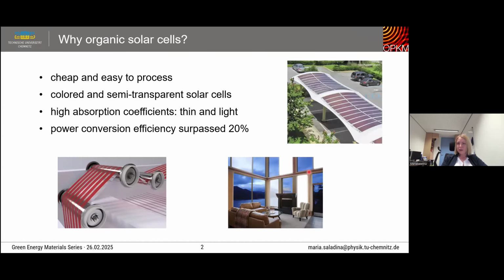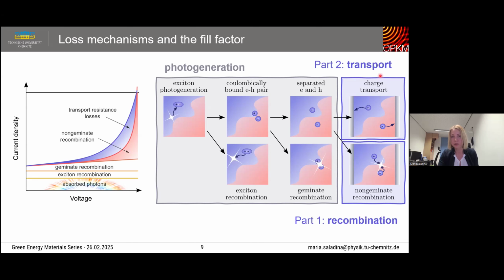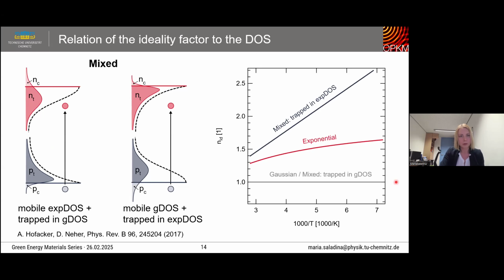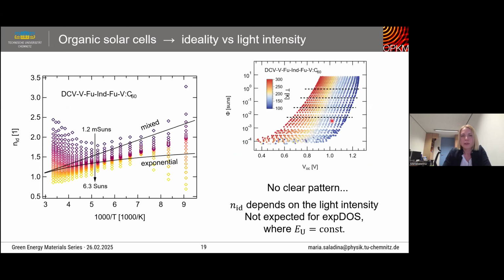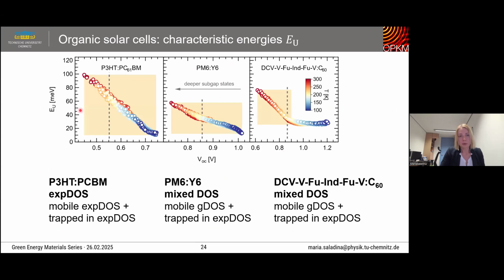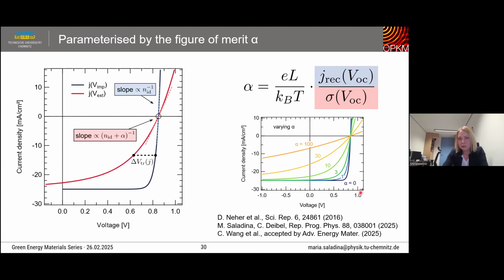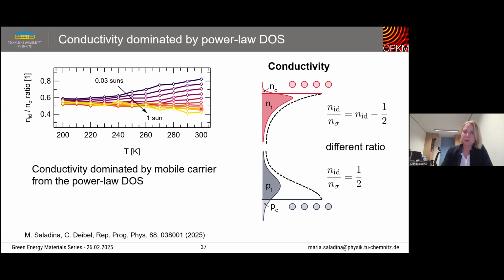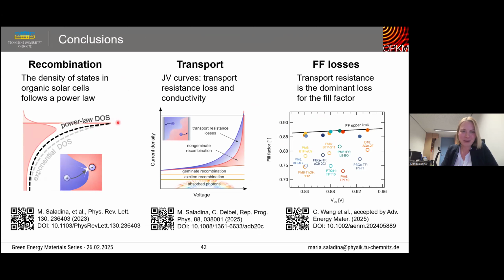Maria Saladina - Decoding the JV curve: insights into the physics of organic solar cells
Talk given by Maria Saladina on Feb. 26th 2025 for the GEMS PhD-Postdoc series.

Abstract:
The current-voltage (JV) curve is the most common tool for assessing solar cell performance. Beyond basic performance metrics, it provides insights into the factors limiting efficiency. I will demonstrate how JV measurements, taken at different temperatures and light intensities, can help us better understand the fundamental physical properties of organic solar cells.

The photophysics of these cells is linked to energetic disorder, which affects how charge carriers move and recombine. I will introduce an indirect method for determining its shape by analyzing how the open-circuit voltage changes with light intensity and temperature. The results suggest that the density of states is more complex than the commonly assumed Gaussian or exponential distributions, following a power law with increasing disorder deeper into the energy gap.

Next, I will present a method for determining the effective conductivity using JV measurements under different illumination conditions. This reveals a connection between charge transport and recombination, both of which can be described within the multiple-trapping-and-release framework, although they are governed by different types of charge carriers.

Finally, I will apply these findings to the fill factor, which is influenced by the interplay between recombination and charge transport. By analyzing the JV data, we can separate their impacts and show that the main limitation arises from transport resistance — the resistance encountered by charge carriers as they move through the active layer. Reducing these losses in state-of-the-art organic solar cells could push efficiencies beyond 21%.